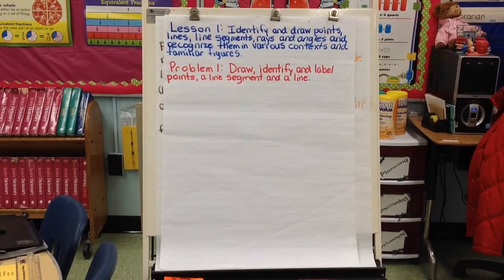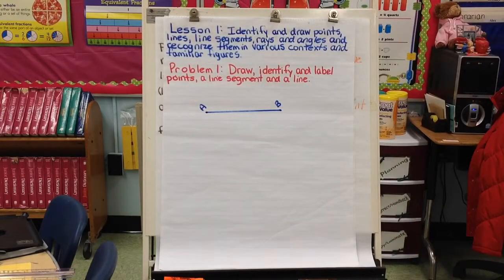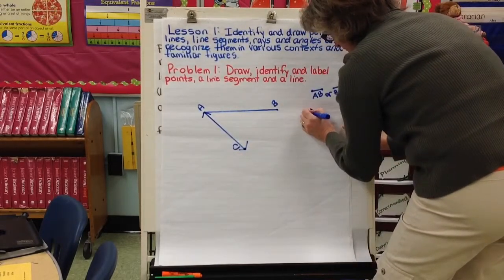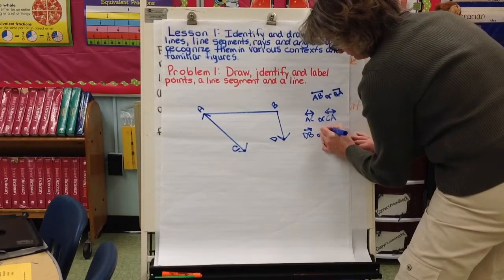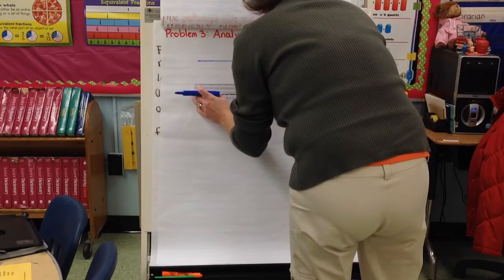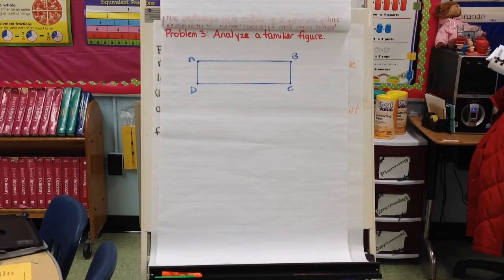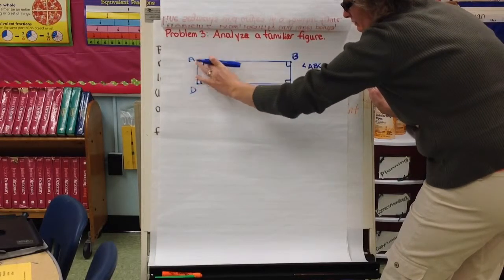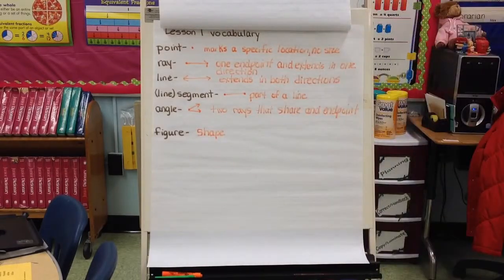Module 4 lesson 1